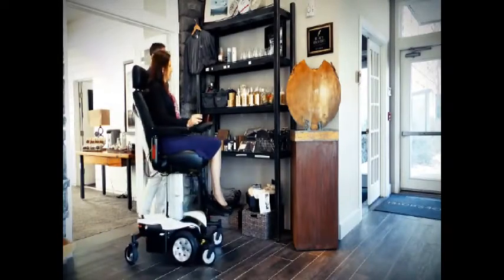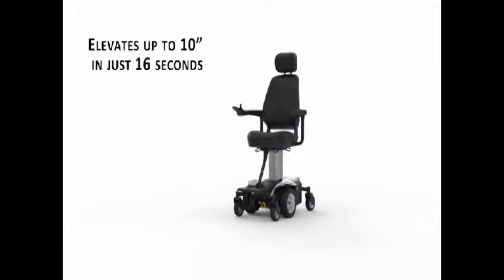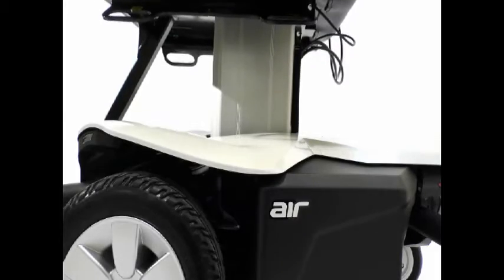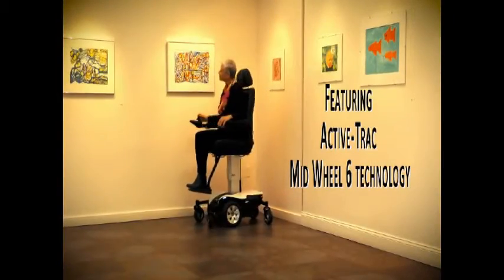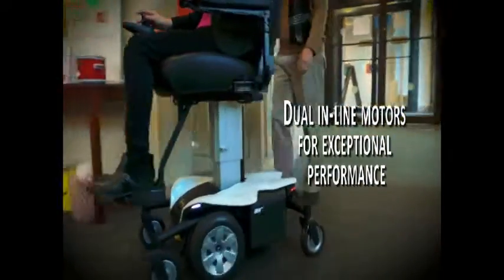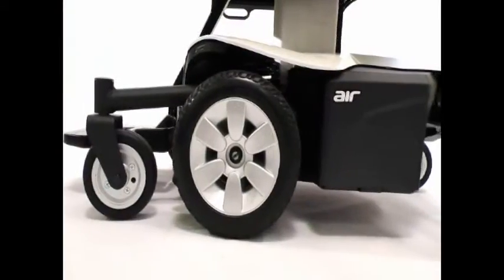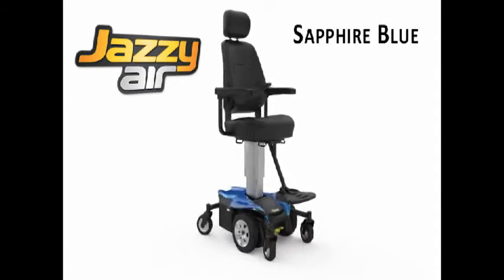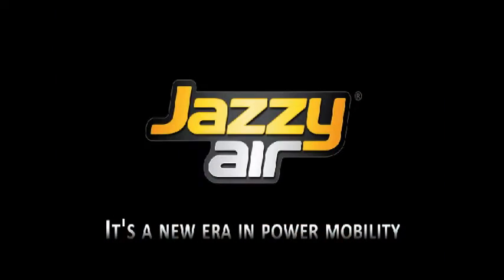Jazzy Air Elevated Power Chair Wheelchair - MaxiAids.com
- Unique power-adjustable seat height quickly elevates you up to 10 inches in just 16 seconds
- Safely drives up to 3.5 mph while elevated, enabling you to socialize with others at walking speed
- Features a per-charge range up to 18.4 miles and bright LED marker lights (two white front LEDs and two red rear LEDs)
- Patented Active-Trac suspension provides maximum stability in both elevated and non-elevated positions
- Weight capacity of 300 lb. with 60-inch lap belt

The Pride Jazzy Air Elevated Power Chair Wheelchair ushers in a new era in power mobility. The Jazzy Air -- and you sitting in it -- will stand head and shoulders above the crowd as you easily raise and lower your seat height while traveling at speeds up to 3.5 MPH. And the patented Mid-Wheel 6 Drive Design and Active-Trac Suspension keeps all 6 wheels safely planted on the ground for maximum stability in both elevated and non-elevated positions.

The Jazzy Air's power-adjustable seat height lifts you up to provide you with social mobility. Why talk to people's midsection or chest when they're standing in front of you? The Jazzy Air elevates you so that you're face-to-face to look people straight in the eye as you talk to them. Whether at home or on the town, the unique appeal of Jazzy Air will elevate your independence and social confidence in style. Imagine going to a bank teller's counter or a ticket booth and seeing your hand touch a switch that seems to magically levitate you up to eye level. You're no longer some disabled person in a wheelchair; you have been transformed into a real human being in others' eyes because of that wonderful, magical button. You become you, thanks to Jazzy Air.

The Jazzy Air is a marvel of form and function. Bright LED marker lights illuminate the Jazzy Air's elegant look, while its ultra-comfortable, supportive, high-back sports seat, stylish wheels, casters, and contemporary footplate design truly set it apart.

Social mobility . . . it's a new brand era that you can be part of -- as you ride this wave of assistive technology into a better future. It's your choice. Choose to rise up and let your personal freedom shine through with the Jazzy Air Elevated Power Chair.

TECHNICAL SPECIFICATIONS
- Weight Capacity: 300 lbs.
- Maximum Speed (1):
Up to 4.0 mph in lowered position
Up to 3.5 mph in elevated position
- Ground Clearance (2):
2.42 in. at footplate
1.00 in. at motor bracket
- Turning Radius (2): 22.5 in.
- Overall Size (2, 6):
Length: 43.23 in. with foot rigging
Length: 38.6 in. without foot rigging
Width: 23.4 in at the wheels
Width: 25.5 in. with arm rests
- Drive Controller: PG VR 2
- Drive Wheels: 10 in. flat-free
- Caster Wheels: 6 in. flat-free
- Suspension: Active-Trac with Mid-Wheel 6 Technology
- Range (1, 4):
Up to 15.29 miles w/ U1 batteries
Up to 18.4 miles w/40 Ah batteries
- Component Weights (5):
Base: 225 lbs. w/ U1 batteries
Base: 245 lbs. w/ 40 Ah batteries
Batteries: U1 - 24.5 lbs.
Batteries: 40Ah - 32.2 lbs.
- Drivetrain: Two motor, mid-wheel-6 drive
- Brakes: Intelligent Braking electronic regenerative, disc park brake
- Batteries (3):
(2) 12 volt, U-1
(2) 40 Ah
- Battery Charger: 3.5 amp, off-board
- Maximum Allowable Incline: 6 degrees
- Maximum Angle Capacity: 6 degrees
- Maximum Obstacle Climbing Ability:
Lowered position 2.2 in.
Elevated position 1.8 in.
- Shroud Colors: Onyx Black; Pearl White; or Sapphire Blue
- Warranty:
5-year limited on frame;
13-month limited on electronics; 13-month on drive motors
- Notes:
(1) Varies with base model, user weight, terrain type, battery amp hour rating (Ah), battery charge, battery condition, motors, controller type, tire type, and tire condition. This specification is subject to a variance of +10 percent, -5 percent.
(2) Due to manufacturing tolerances and continued product improvement, this specification can be subject to a variance of (+ or -) 3 percent.
(3) AGM or Gel-Cell type required. See Section VI. "Batteries and Charging."
(4) Tested in accordance with ANSI/RESNA, WC Vol. 2, Section 4 & ISO 7176-4 standards. Results derived from theoretical calculations based on battery specifications and drive system performance. Test conducted at maximum weight capacity.
(5) Battery weight may vary based on manufacturer.
(6) Dimensions listed are for power base only. Overall measurements will vary based on seating and accessory selections.
NOTE: This product conforms to all applicable ANSI/RESNA, ISO 7176 Series, and EN12184 standards.
All specifications subject to change without notice.